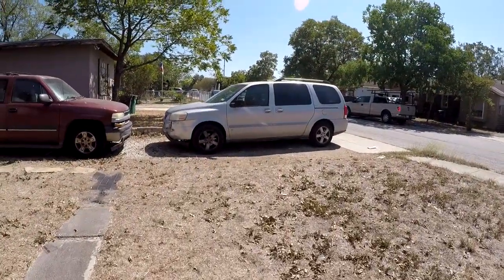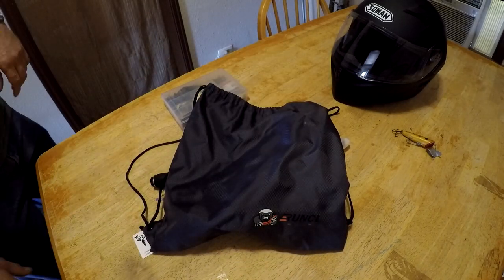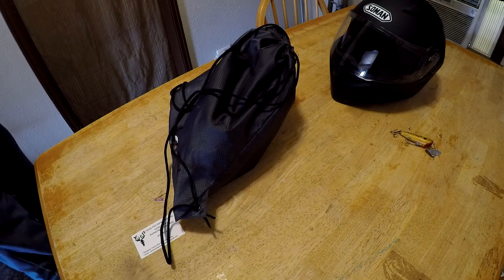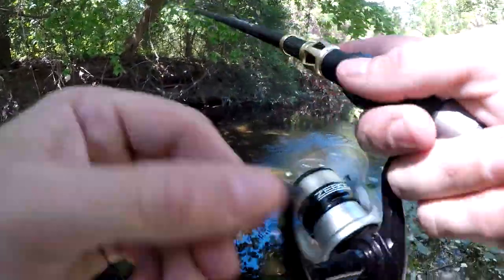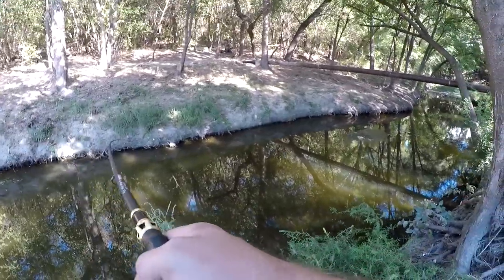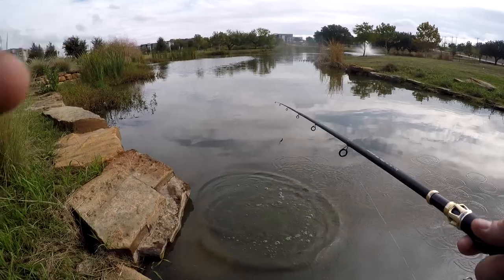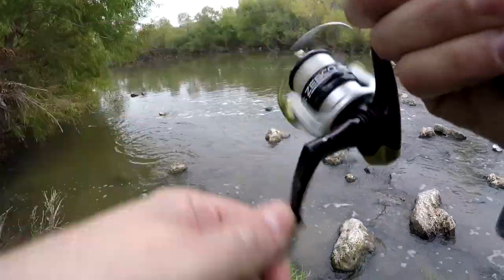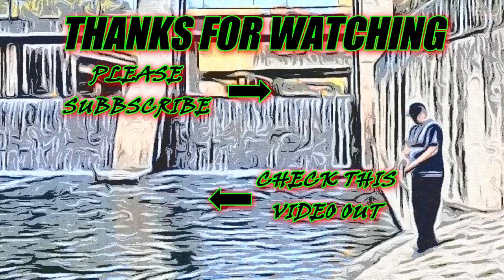Packing Light for a Fishing Trip on a Motorcycle - Telescopic Rod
Hey everyone!
In this video, we take you on an epic motorcycle fishing trip through San Antonio. Follow us as we travel through winding roads, stopping at picturesque streams, creeks, ponds, and the river to cast a line and see what we can catch.
Join us as we explore new terrain and experience the freedom of the open road. Whether you're a motorcycle enthusiast or a fishing fanatic, this video has something for everyone.

Join my SubReddit to find new YouTube Channels to watch, and Share your own!

Gear I use:
GoPro SD
Backup GoPro
Hero4 Mic
Drone SD
GoPro Chest Mount
Main Spinning Reel
Second Spinning Reel
Second Rod